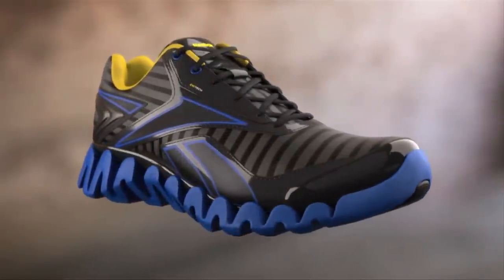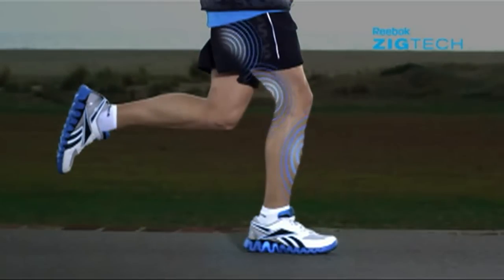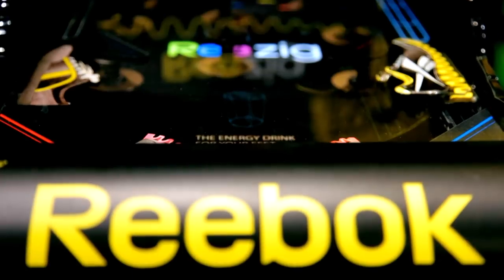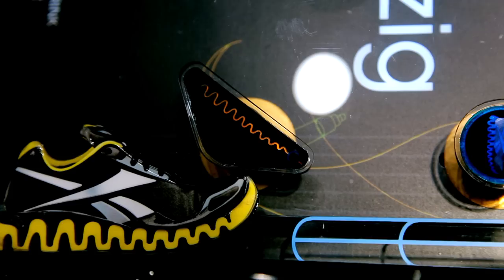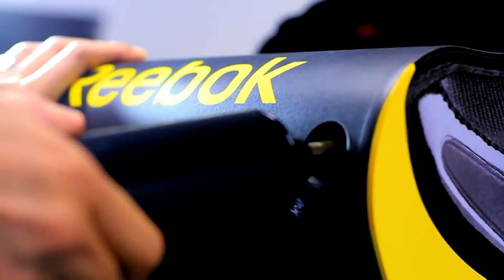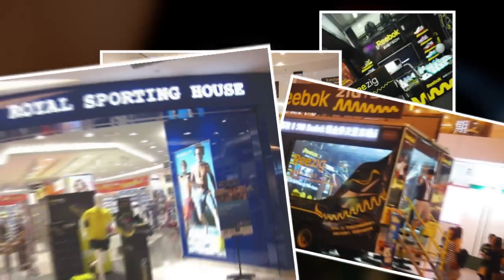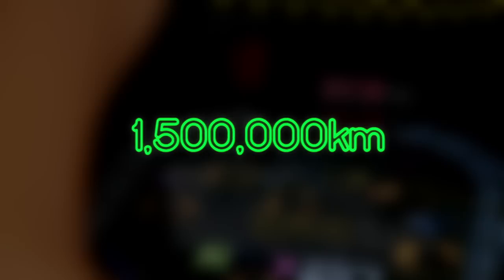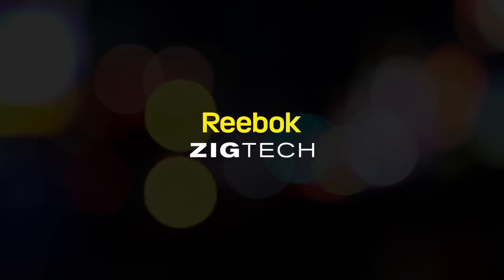Reebok Reezig Pinball Marathon Case Study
The product is called Zigtech, Reebok's most technologically advanced product ever. Its iconic zig-zag sole is designed to increase propulsion - By rechanneling and conserving energy, the shoe enables runners to run further and longer.

We want to excite the shoppers to experience and understand the scientific innovation behind Zigtech in a fun and simple way!

Innovation isn't on shopper's top of mind when it comes to select sport shoes.  Brands, appearances and sizes are the 3 key considerations when shoppers browse for shoes in store.  The last thing they want is another technology lecture in-store.

We created a simple engagement idea, The "Reebok Pinball Marathon", using Pinball to convey the concept of "propulsion".

We disrupted the in-store environment with a specially designed pinball machine, which different thrusters explain the technical concept of propulsion in a way the target audience would understand and engage with. To collect more points and win, players must also focus their attention on getting the ball to hit the core product attributes.

To illustrate the difference of the special Zigtech "spring" soles, we created a special pinball machine with 2 thrusters. The left thruster uses a normal conventional sole to propel the pinball. The ball didn't go far. On the right, we installed a special Zigtech thruster. The ball fired off powerfully.

This game helped the promoter to explain the product's attribute interestingly and more effectively to the shoppers.

The more the shoppers play, the more they learn and the bigger prizes they win!